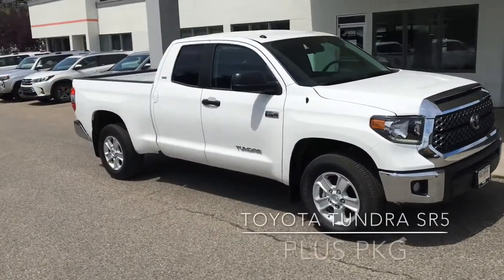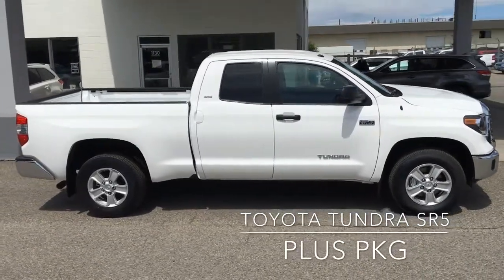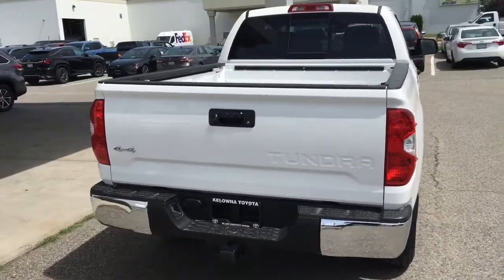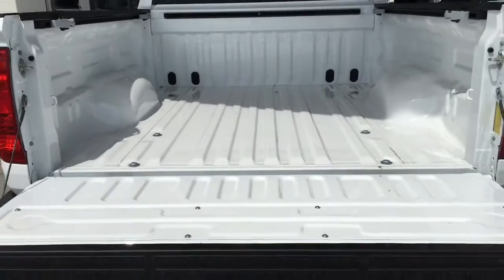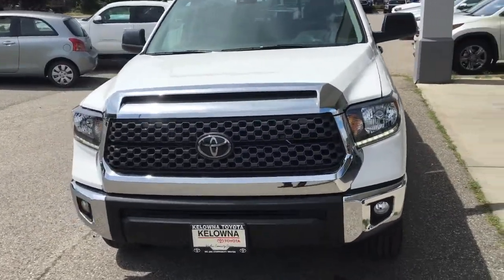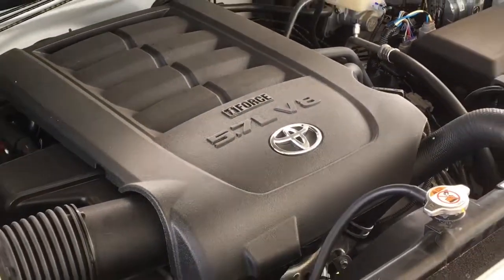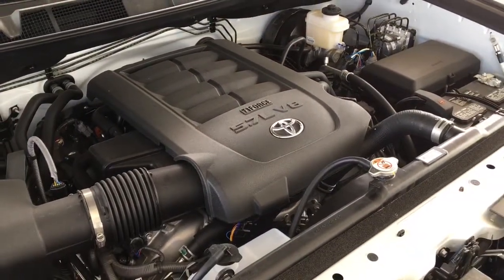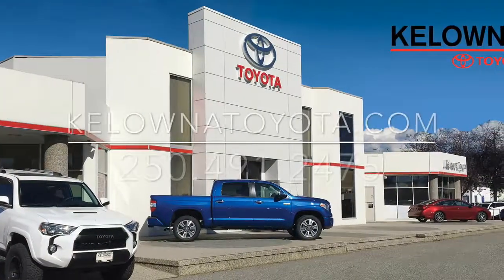2019 Toyota Tundra SR5+ Super White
The Toyota Tundra is a solidly built full size pickup that's built for work or play and with premium packages like the CrewMax Limited and Platinum Models or 1794 Edition you can have your Tundra the way you want it!. Features include Air Conditioning, Power Windows and Locks, Tilt/Telescopic Steering, a AM/FM/CD/MP3 Display Audio System with Bluetooth and MP3 and a backup Camera. The 2019 Tundra offers a wide variety of available options like upgraded audio systems, climate control, premium leather seating, towing packages and much more. Power options include a 4.6 or 5.7 litre iForce V8 engines with automatic transmission. All Tundra's are equipped with Toyota's Star Safety System that includes ABS, Traction Control, Stability Control, Smart Stop and Brake Assist. Towing packages are available on some models.  At Kelowna Toyota we have a great selection to choose from. There are 2 wheel drive and 4 wheel drive versions, regular cab, double cab and Crewmax versions along with the SR5 and TRD Offroad and Pro Packages for off road enthusiasts. If you're in the market for a highly capable full size pick up stop by and test drive a Toyota Tundra. We look forward to showing you all the features and benefits of owning a 2019 Toyota Tundra today. We're at 1200 Leathead Road in Kelowna. At Kelowna Toyota our goal is to make your entire vehicle purchase and ownership experience a positive one. We appreciate that purchasing a car, truck, van or SUV is a major investment of your time and your money. We strive to take care of you and your vehicle to ensure you get the best return on that investment and maximum enjoyment from your vehicle.